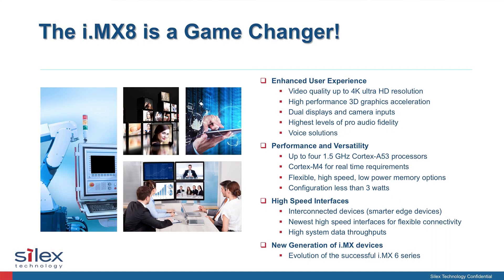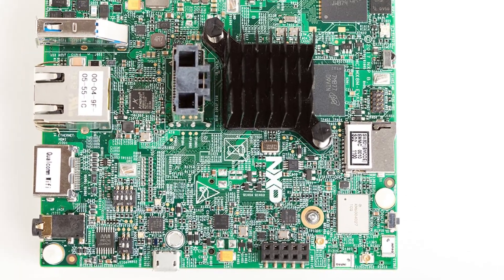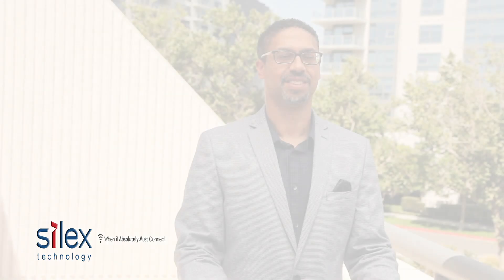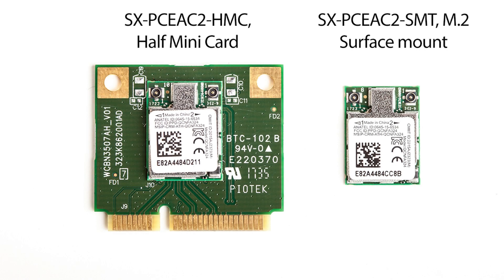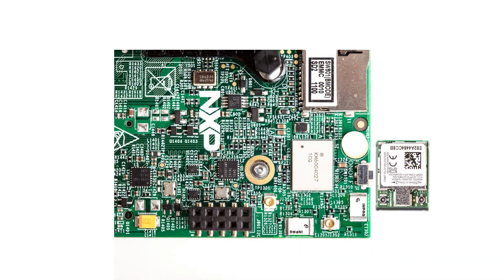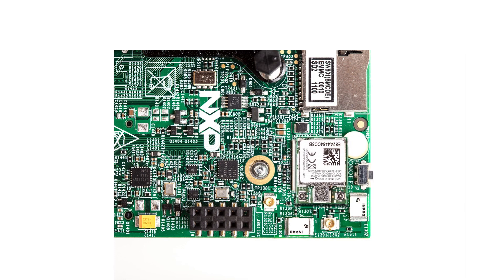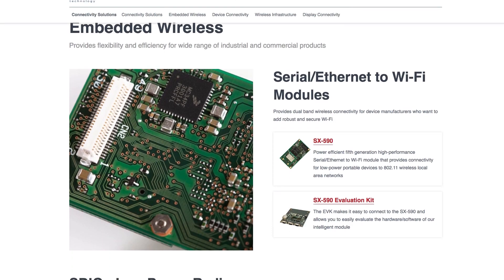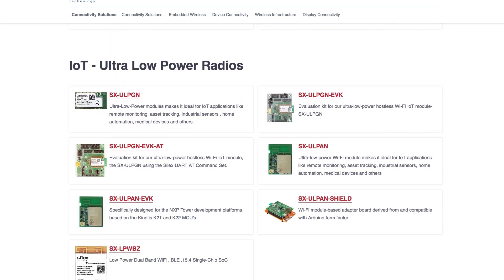Choose Silex Wi-Fi for NXP's i.MX8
Built with advanced media processing, secure domain partitioning and innovative vision processing, the i.MX 8 applications processor family revolutionizes multiple display applications, industrial systems, vision, HMI and single-board computers. It is ideal for high performance, media rich mobile device, mission critical industrial applications, medical devices and more.

i.MX 8 Target Applications:

Automotive infotainment—instrument cluster, head unit, heads-up display (HUD), rear seat entertainment and full digital electronic cockpit (eCockpit)
Advanced industrial human machine interface (HMI) and control
Single-board computers
Home/Building

The i.MX 8M needs a connectivity device to match it’s processing prowess. The QCA6174 based module, SX-PCEAC2 is the perfect fit for i.MX 8 for wireless connectivity.